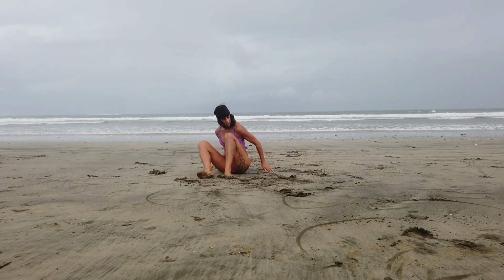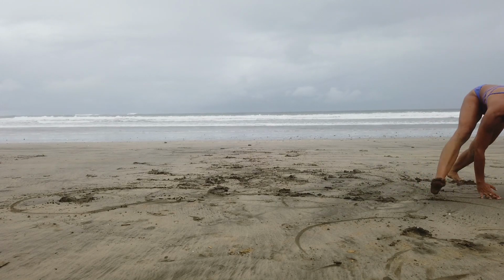How Does One Heal from Grief? Here's 5 Somatic Techniques That Worked For Me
Here are 5 (really 8) techniques that have helped my profoundly when dealing with grief.  Give them a try for yourself and let me know how it feels.
And give it time.  Practice these techniques consistently, daily for 4-6 weeks minimum.  And see how it feels.  And let the emotions out.

I mention 2 other videos of mine in this video and here they are::

Come to Costa Rica to Move, Train and Play with ME!

*** Always listen to your body first and foremost, and respect your body’s present limitations and capabilities along your personal movement journey.

This channel will educate and inspire you to get strong and fit in your home or in your natural environment.
If you want to learn ways to move naturally, using just your bodyweight, so you may have the freedom to live your best life for years to come;
AND if you love beautiful blue skies and pristine beaches,

I am a New York City Fitness Trainer with 20 years experience and a Master’s Degree in Exercise Science and Rehabilitation.

I have developed a practice that promotes mobility, body awareness, strength and stability based on what I have learnt from the many amazing teachers I have had over the years.

New Videos Posted some Fridays @ 4pm EST.

Coaching inquiries - send a message

I had fun. I hope you did too.

Move Naturally ... for LIFE! 🌴
Lisa

Check out my collaborating partner, Felices Vacaciones, an online travel agency providing organized trips for families, couples and adventurous groups @